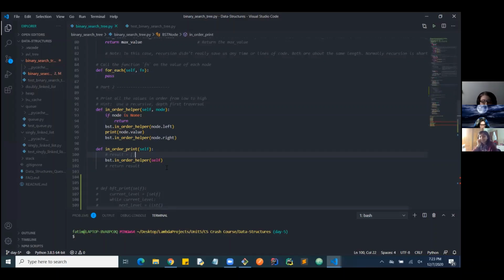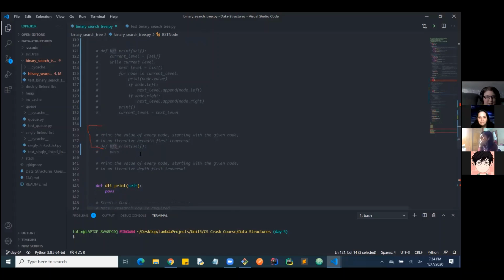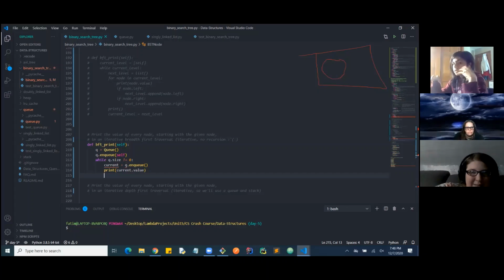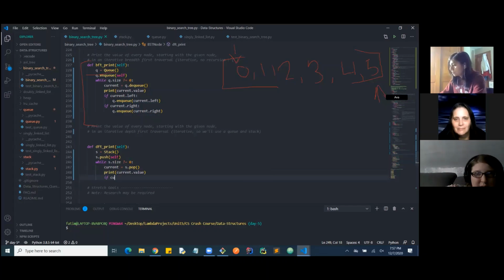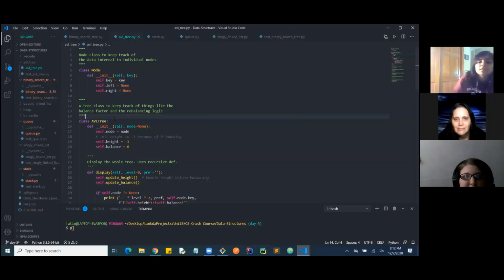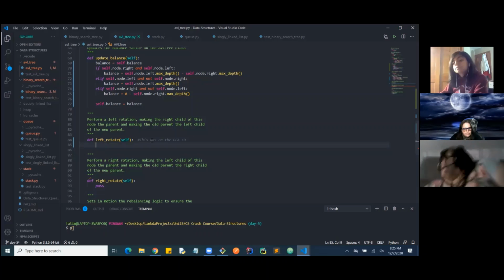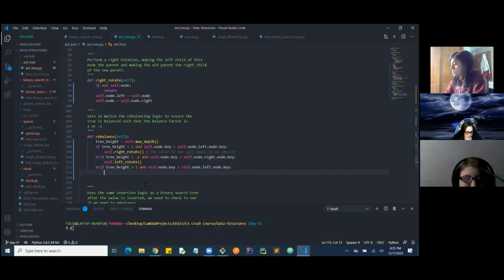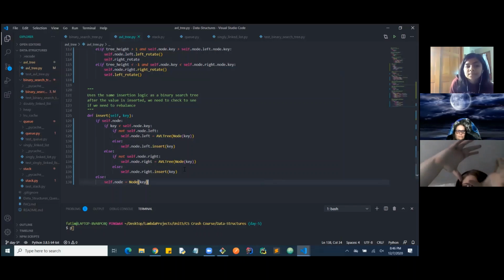CS Reset - Data Structures - Day 4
This is the Bear Den evening study group from Dec 7, 2020. We go over the binary search tree and AVL tree in the data structures repository from the old CS TK material.